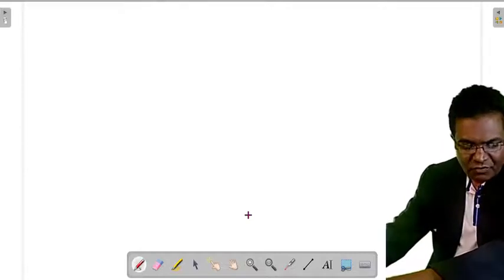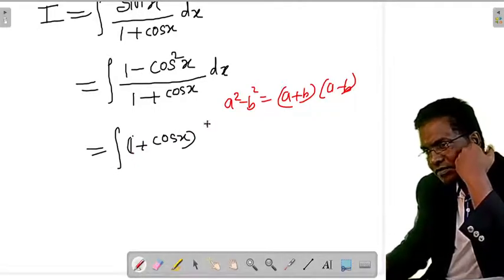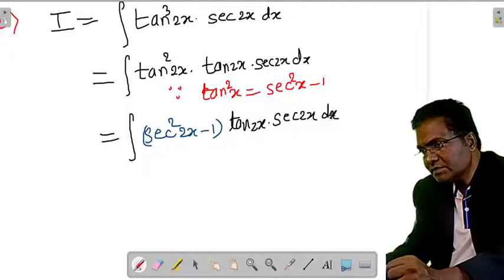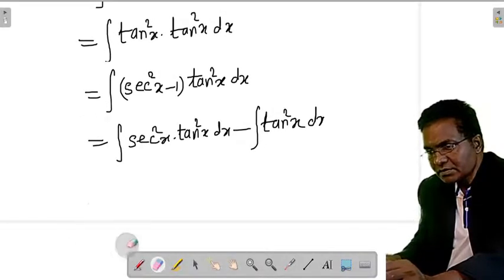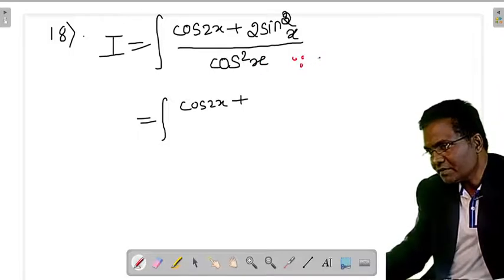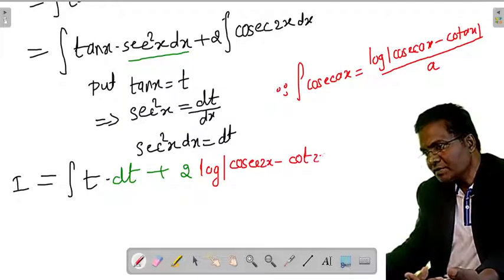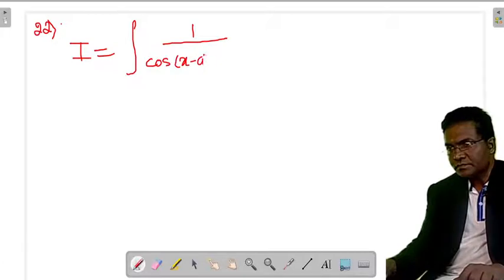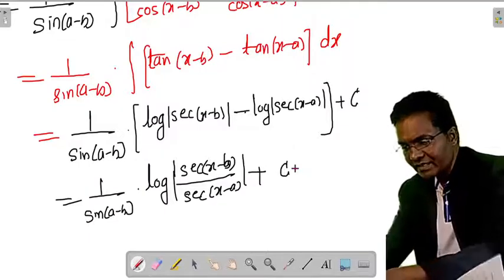L-11: INTEGRATION BY USING TRIGONOMETRIC IDENTITIES